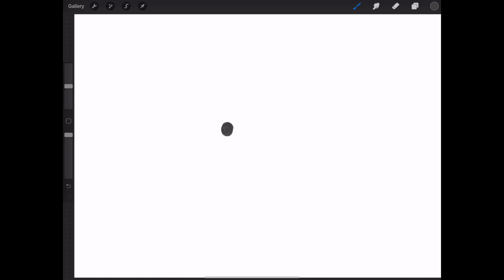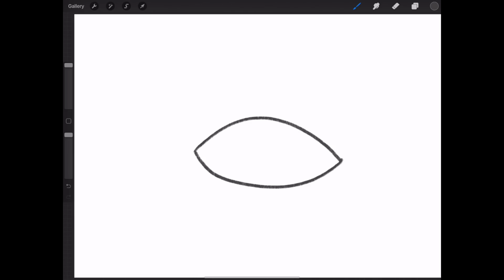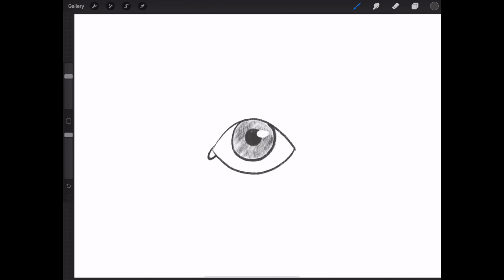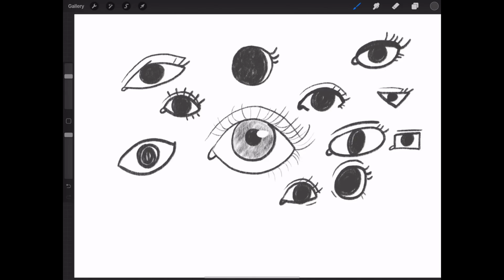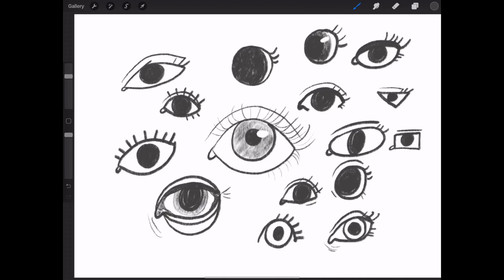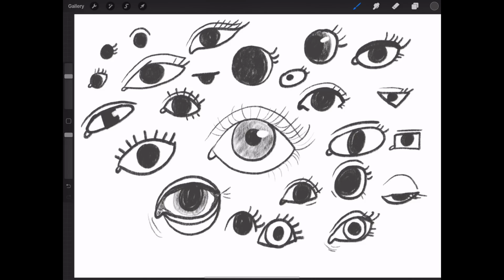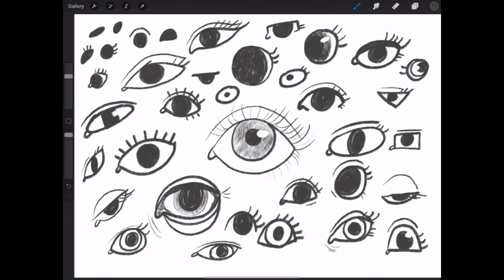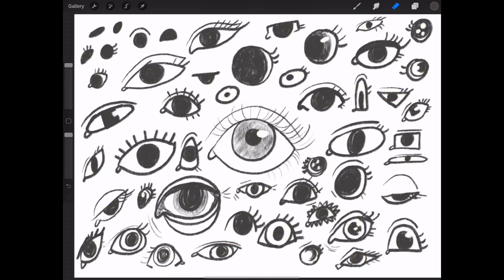How to Draw Eyes in Your Own Style // People Skills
Learn how to draw eyes in a fun and easy way. If you’ve ever wondered how to find your artistic style and also how to draw people, this is the video for you. Using the iPad app Procreate, we’ll learn how to observe the eye and break it down into basic elements. Then we’ll use those elements to draw over 50 different eyes. People Skills is a series of tutorials and assignments developed to help you get familiar with drawing humans and develop your people-drawing style. In this series, aimed at beginners, you’ll learn systems the will help you develop you OWN way for drawing people, and find your style!

MAKE ART EVERYDAY // I believe that creativity can make a profound impact on people’s lives, no matter their skill level. If I could offer one piece of advice about establishing a daily art-making habit, it would be to make it as easy as possible for you to create. Make your tools accessible, and remove any barriers that might stop you from doing it. With the iPad and Procreate, you have hundreds of tools and every color imaginable at your disposal. Make art anytime, anywhere.

RESOURCES

A series of drawing prompts, tutorials, and motivation to help you overcome creative fears and establish a daily art-making practice.

Not sure what to draw? Get a random, possibly absurd idea!

High-quality Procreate brushes that inspire you to create.

LET’S CONNECT